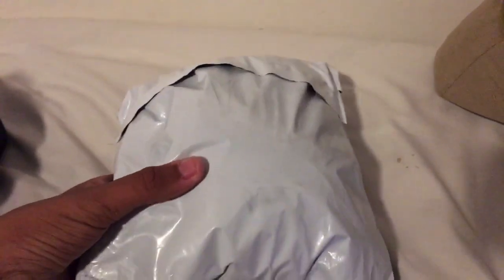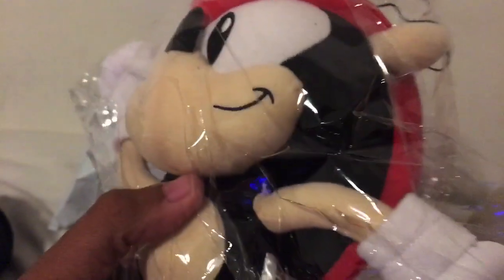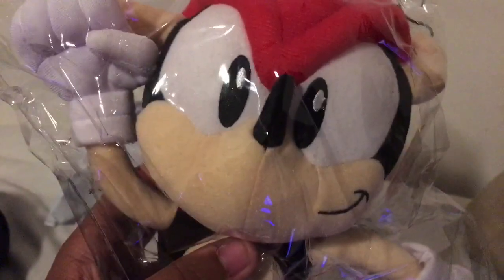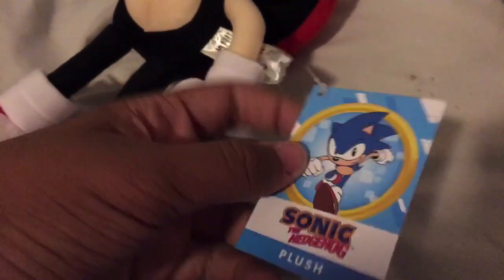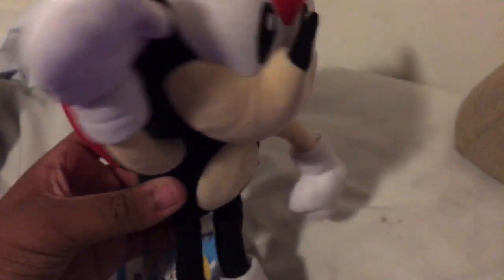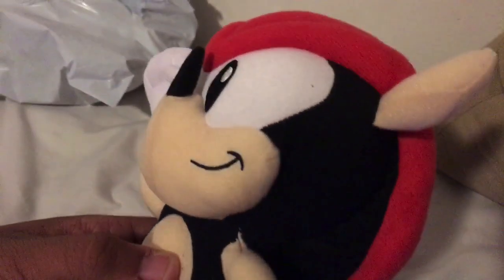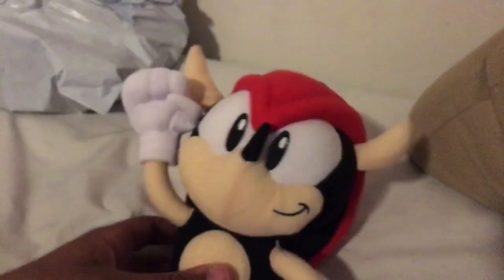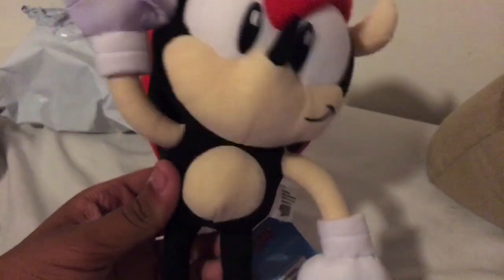GE Sonic The Hedgehog Mighty the Armadillo plush unboxing￼